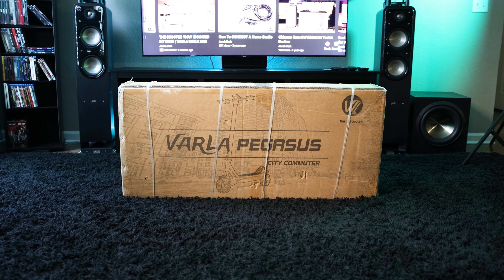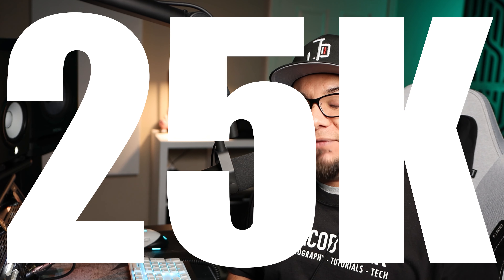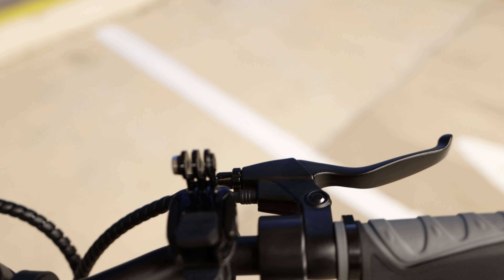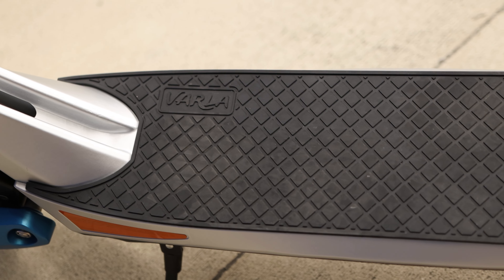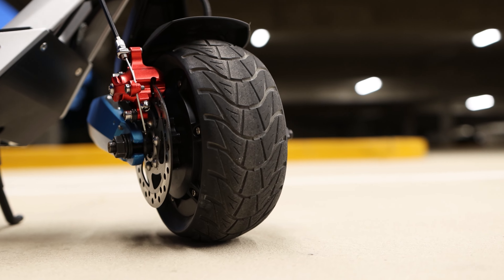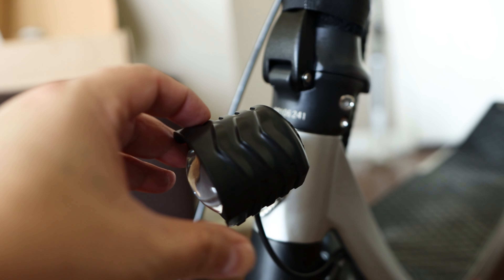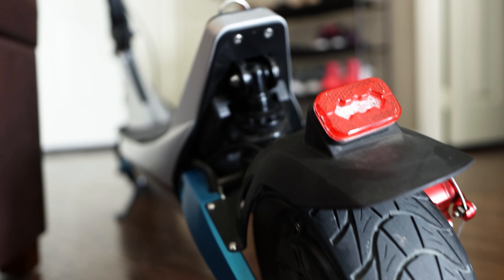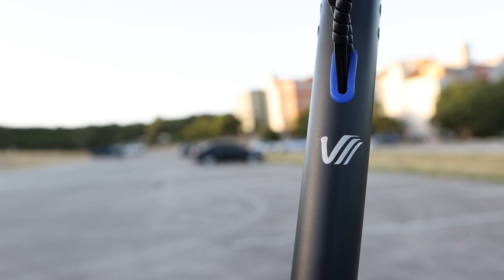Varla Pegasus Electric Scooter Review | My favorite scooter!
The Varla Pegasus electric scooter is finally here and I couldn't be more excited to try it. Check out my full unboxing and review and find out the pros and cons I've experienced.

What I use to shoot YouTube videos
The camera I use
The lens I use
The light I use
The tripod I use

What I use to shoot Photography
My favorite portrait lens
My other favorite portrait lens
My favorite single camera strap
My favorite dual camera strap
My favorite travel tripod